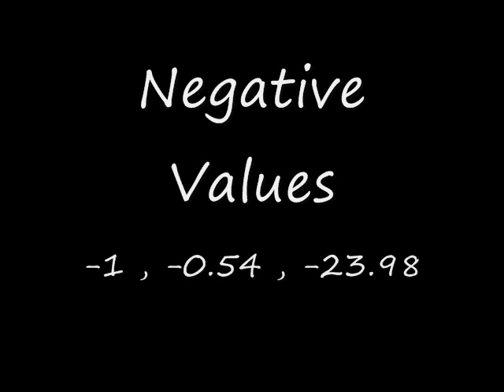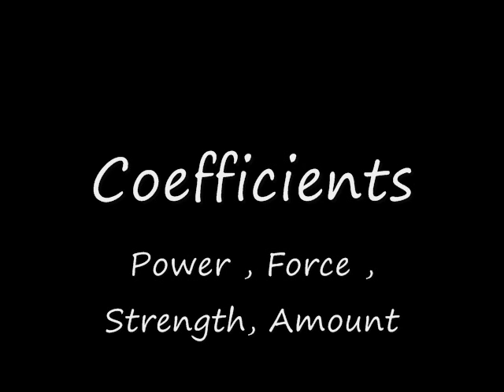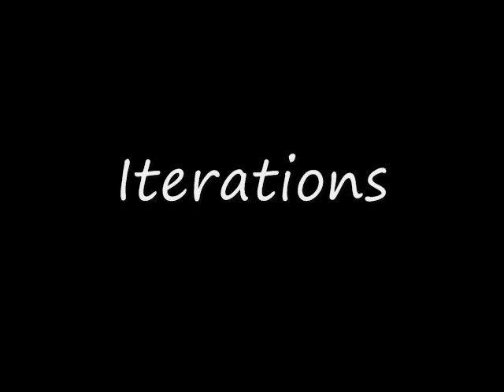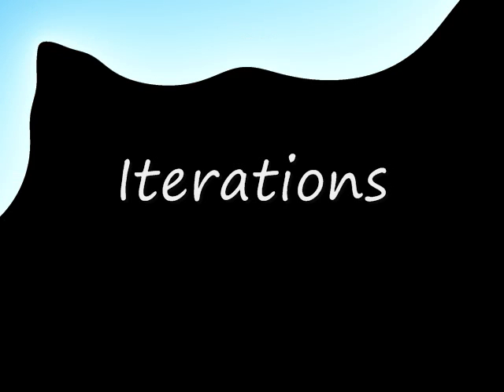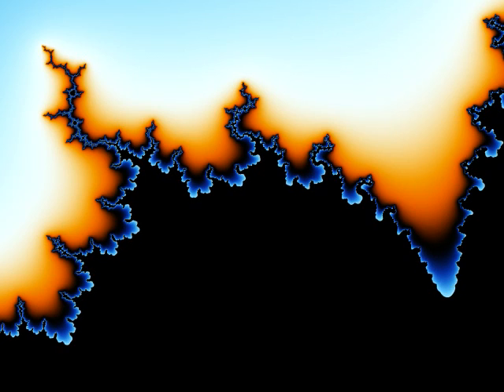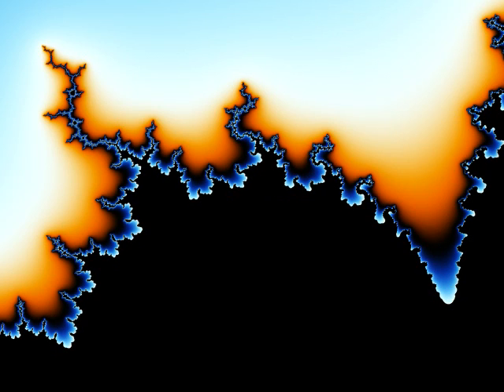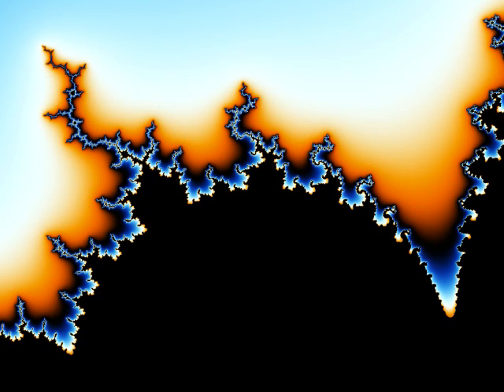How To: Modify OE-Cake (Lesson 1)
Lesson #1 - Covering the types of numbers used in oe-cake

Boolean - 0,1
Integer - 0,1,2,10,300
Floating Point - 0.002, 500.13, 99.99
Coefficient - A constant multiplicative factor - a base power
Negative Value - -1, -430.53, -0.37
Iteration - One cycle of a self-repeating formula